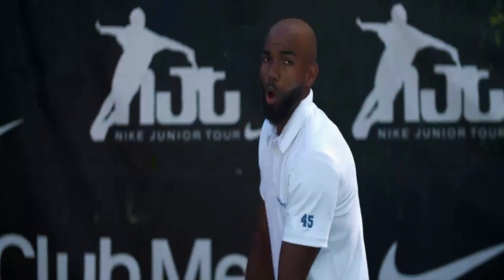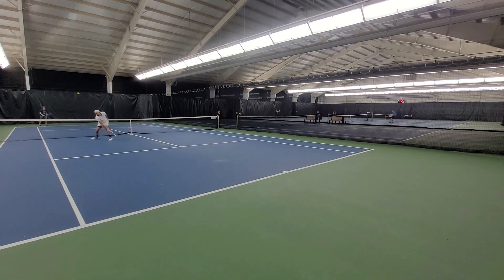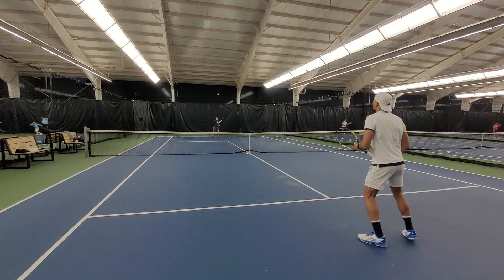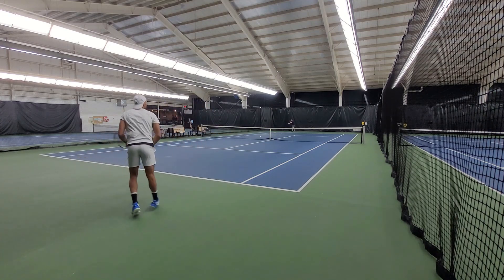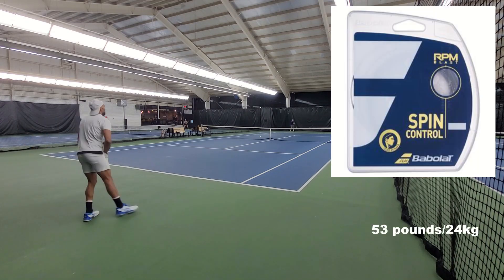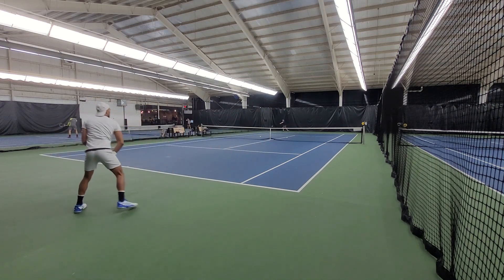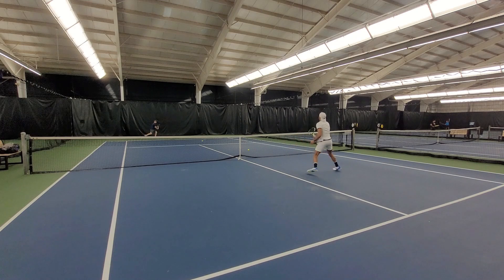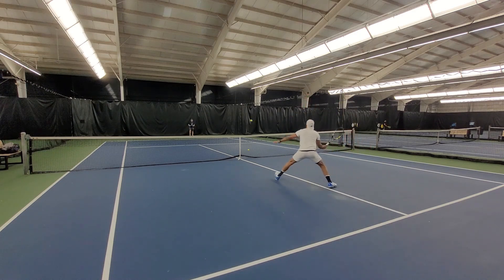Is THIS Carlos Alcaraz's Secret Weapon? Babolat Pure Aero 98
NEW HERE?
My name is Alex, and I'm from Montreal, Canada. I'm a full-time coach and got my own racquet stringing business. In this channel, I'm trying to help as many people as I can on their tennis journey!

In this video, you will get my review of the Babolat pure aero 98 2023.

➡BABOLAT RPM BLAST
➡BABOLAT VS ORIGINAL OVERGRIP

COMPARABLE RACQUETS

➡YONEX EZONE 98 TOUR
➡TECHNIFIBRE TEMPO 298 IGA